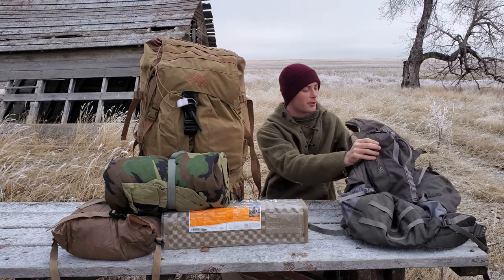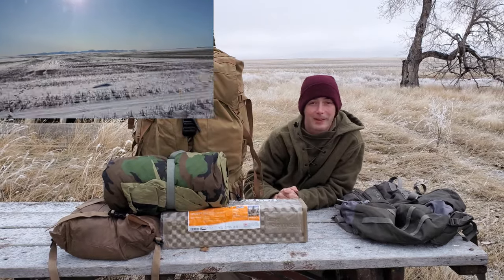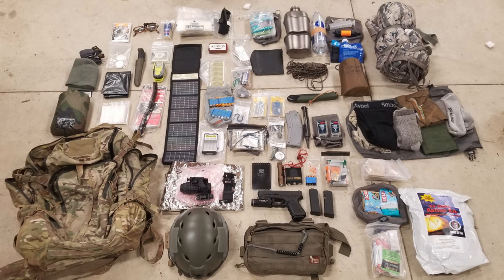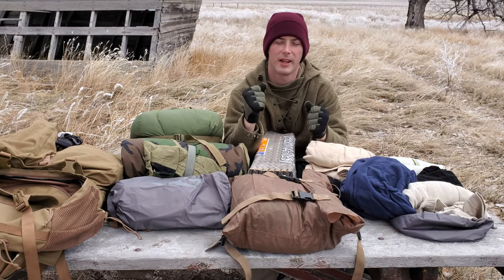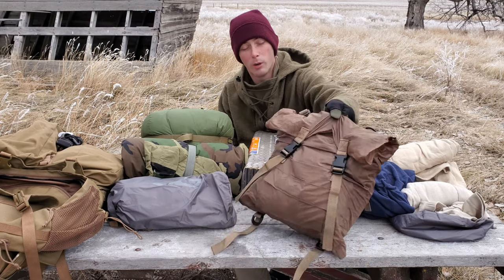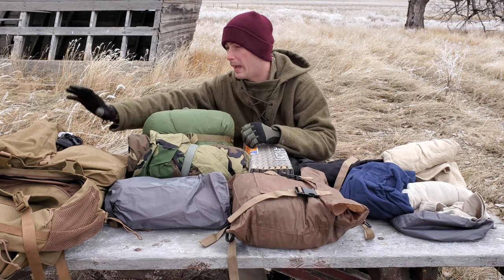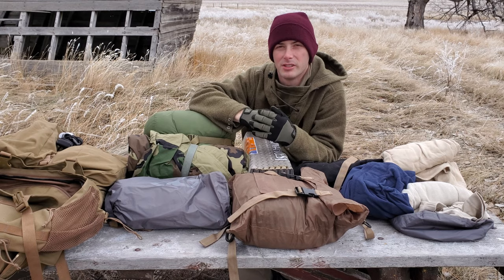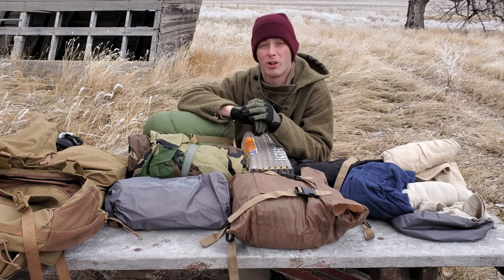Bug out Bag seasonal & regional changes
Bug out bag require seasonal and regional maintenance to keep them efficient at when and where they will primarily be used.